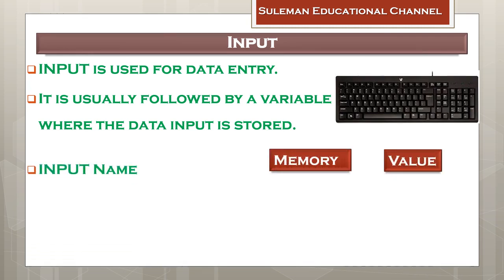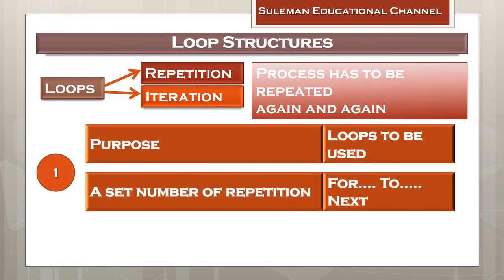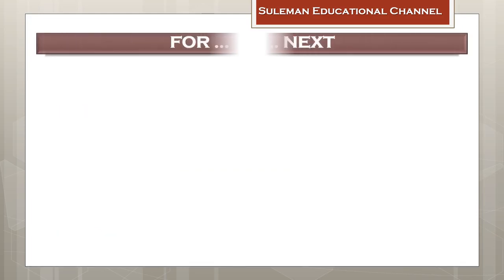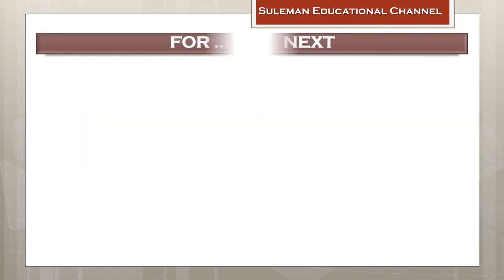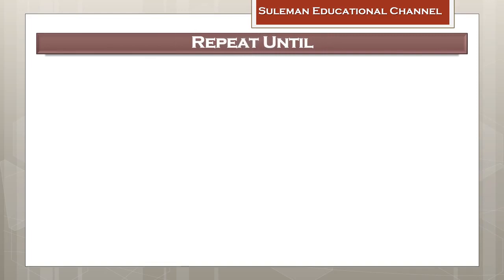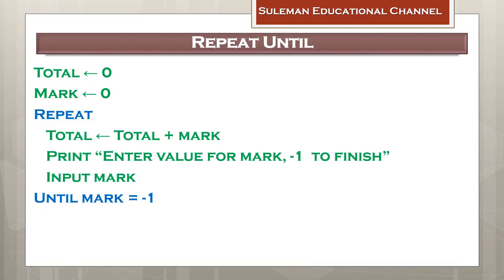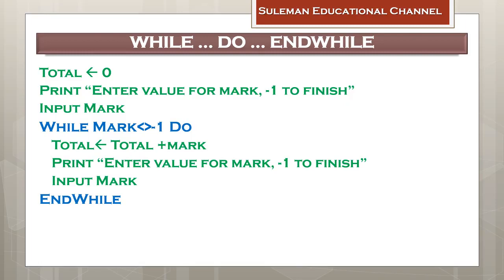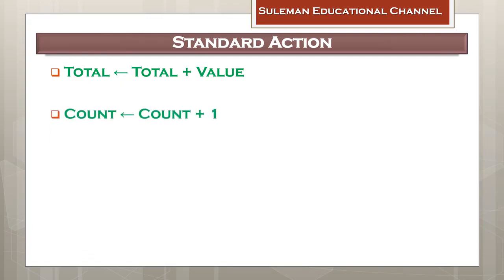Loops |Input Statement | Output Statement |Loop Structures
This video explains the Input Statement, Output Statement, Loop Structures, For To Next Loop, Repeat Until Loop, While Do End while Loop,
Standard Actions. This Video is helpful for 2210 and 0478 O Level Computer science Students.